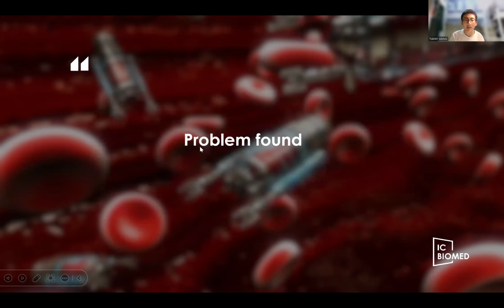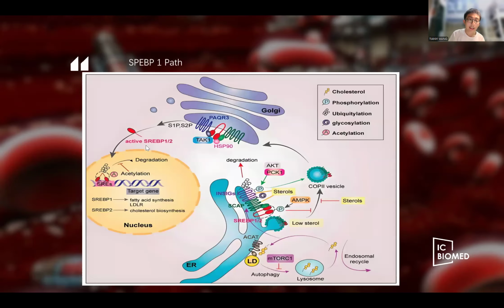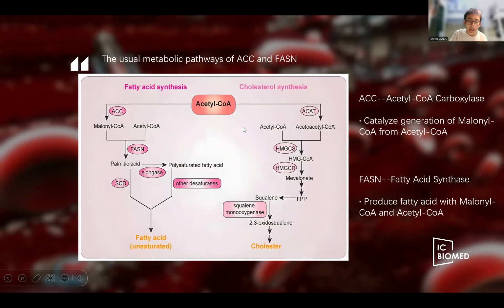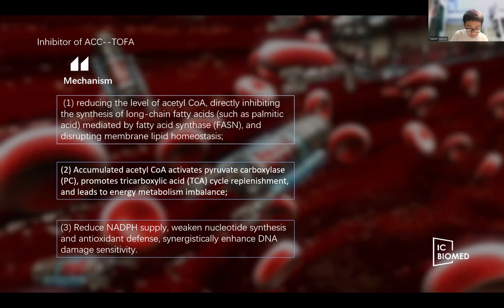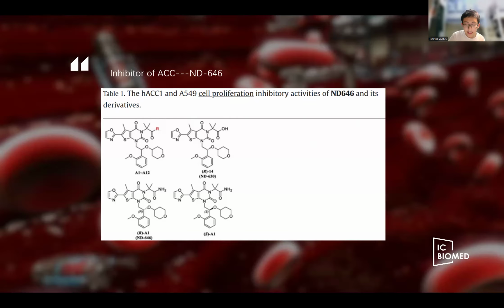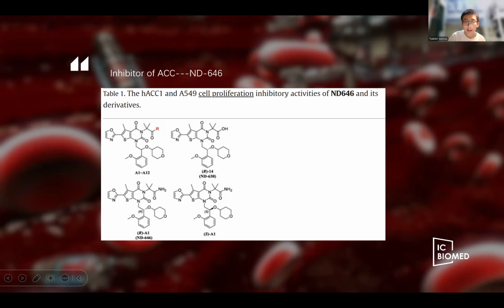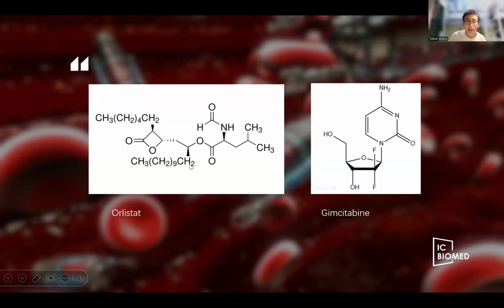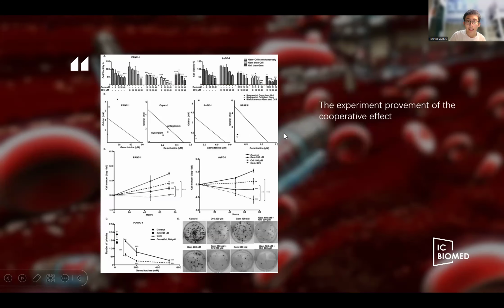ICBioMed 2025-New Frontier in Cancer Treatment: Targeted Therapy of Metabolic Key Enzymes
Speech: New Frontier in Cancer Treatment: Targeted Therapy of Metabolic Key Enzymes
Delivered by: Tianyi Wang